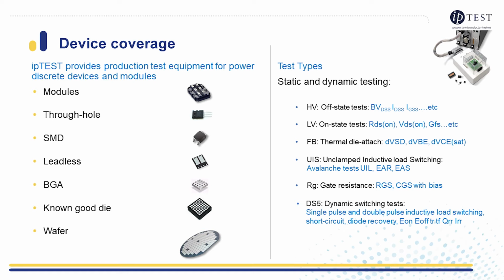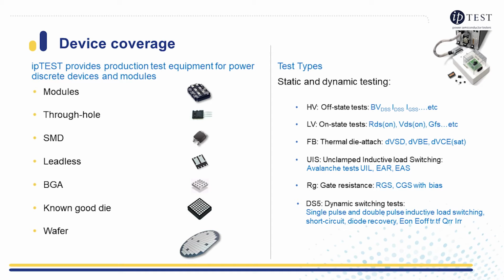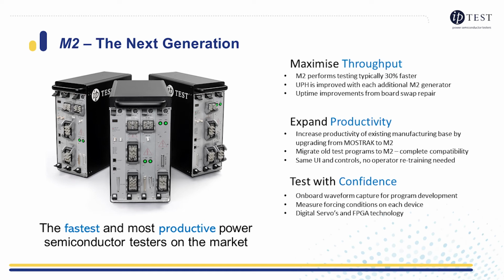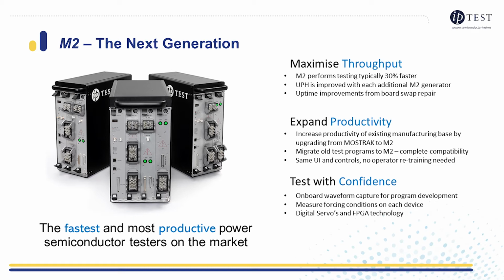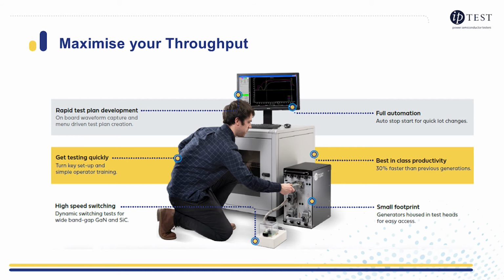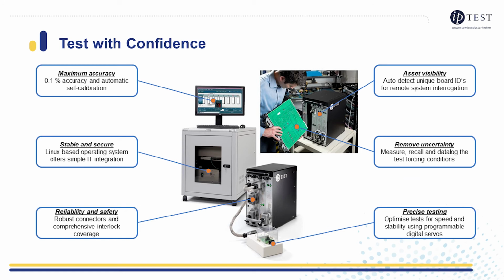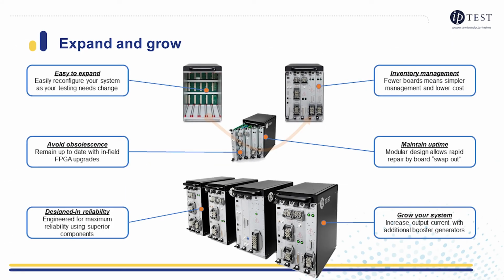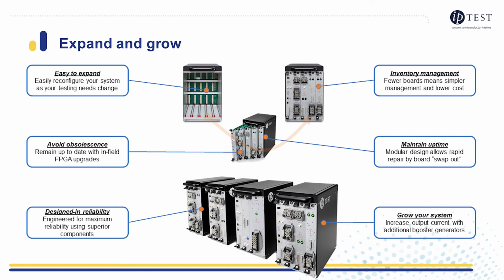ipTEST Power Electronics Test Systems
Introduction to ipTESTs power electronics test systems for SiC and GaN devices.